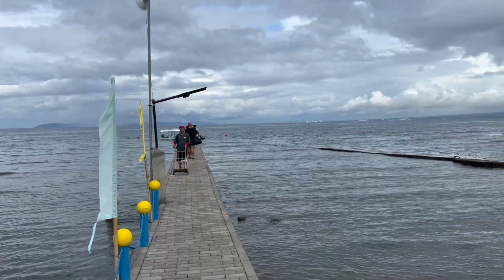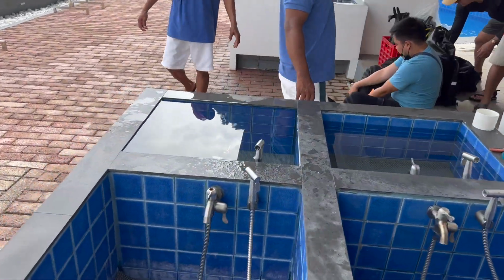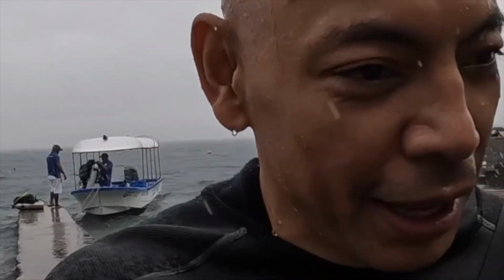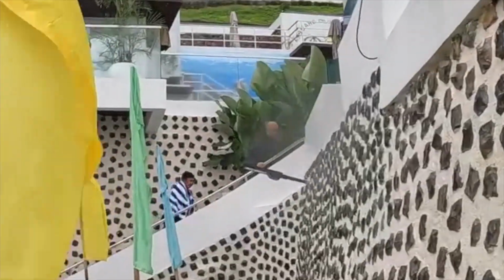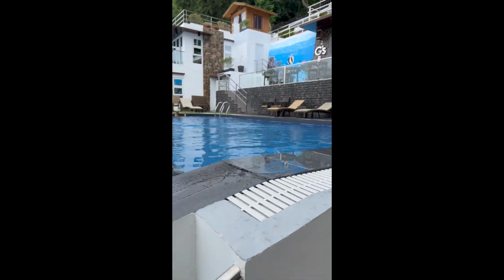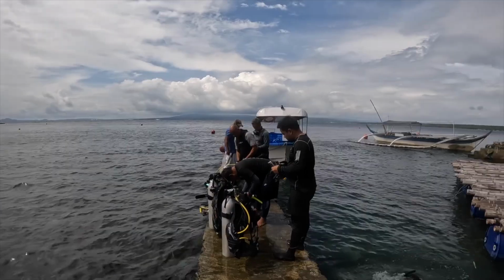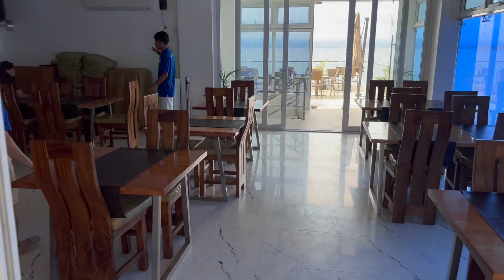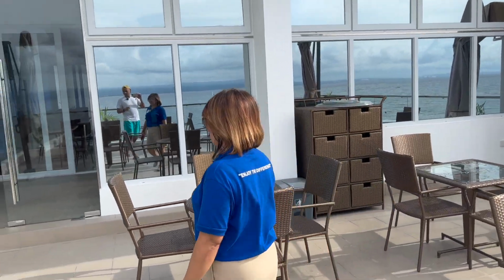Dive: San Luis, Batangas with Starboard Diving Resort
This was a two-tank plus one shore dive during a weekday dive.

Total cost for the three-tanker was right under PHP 3,000, which included the tanks, weights, lunch, and tips (does not include rental gear).